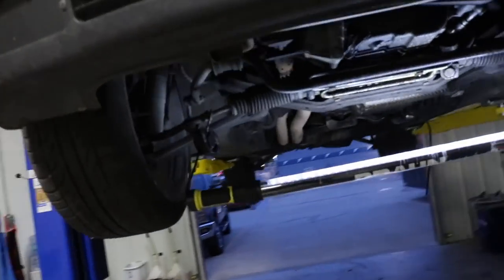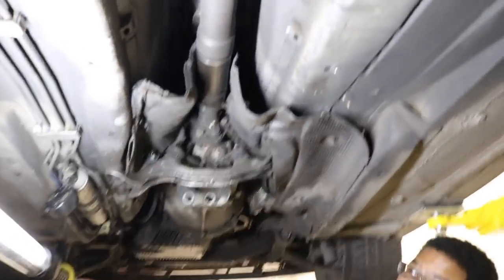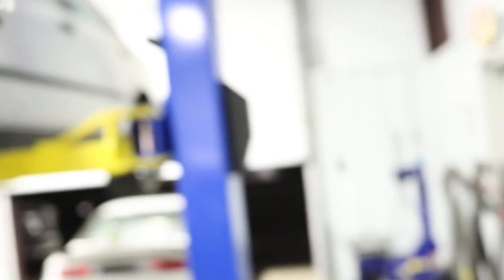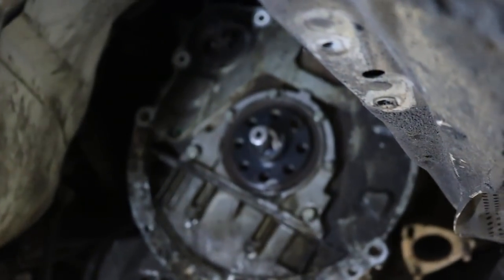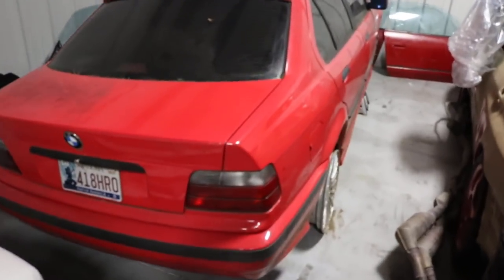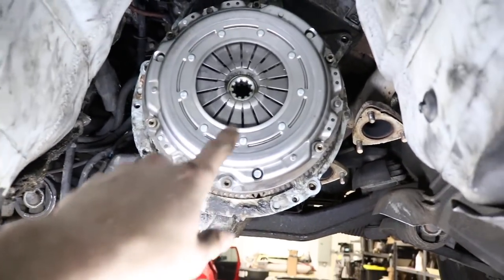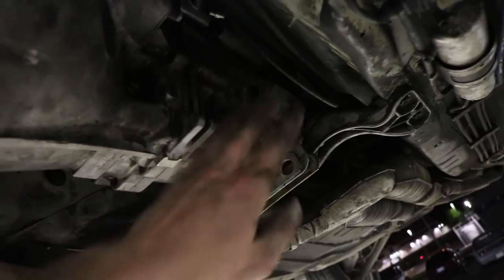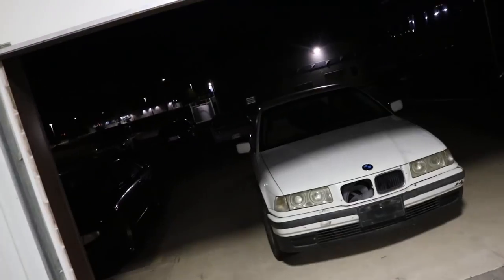92'-99' BMW 3 Series Clutch Replacement HOW TO: EASY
This description contains affiliate links for which I may be compensated* As an eBay Partner, I may be compensated if you make a purchase* Well if you don't want to pay someone over a thousand dollars to replace the clutch on a car that isn't worth but a thousand dollars, do it yourself. Just take your time and look up plenty of information. Also, make sure you have a buddy there helping you with your BMW E36 clutch replacement.

E36 CLUTCH